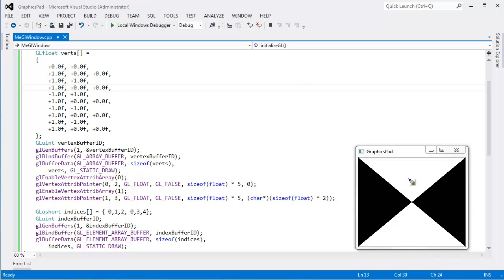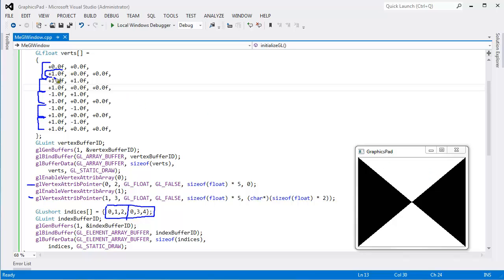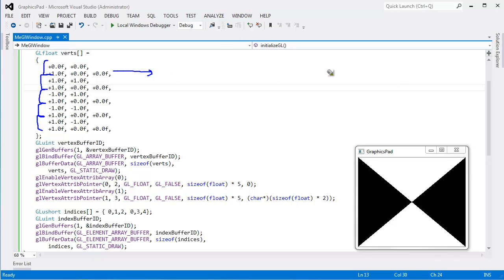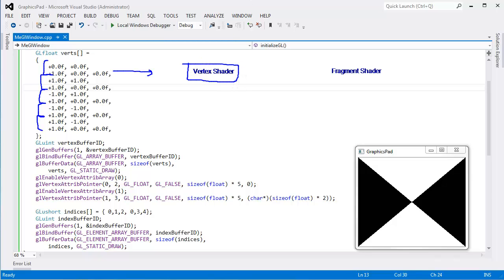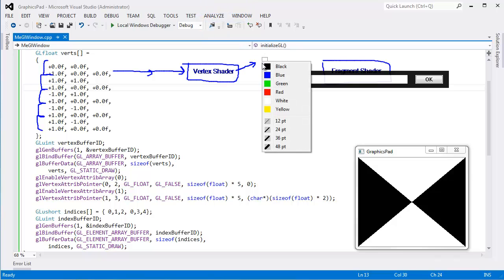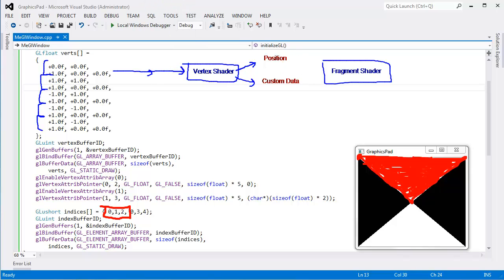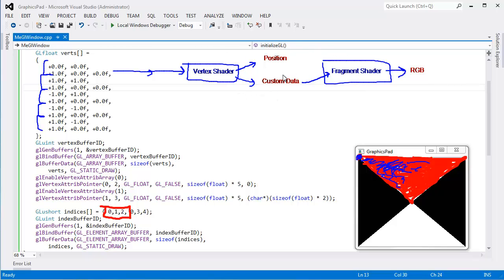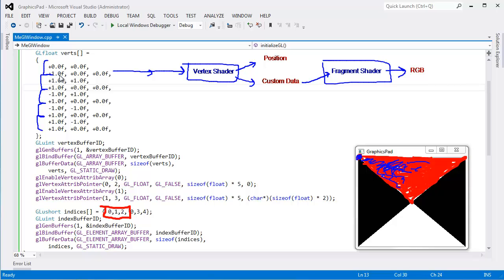OpenGL Vertex and Fragment Shaders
Discusses pipeline and how vertex shaders and fragment shaders work to fill the color of each pixel in a rasterized image.